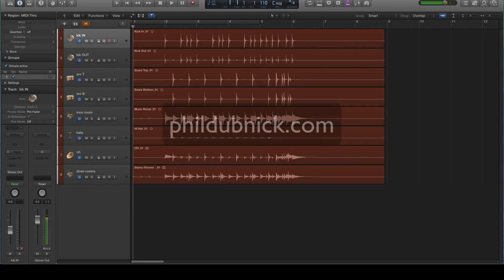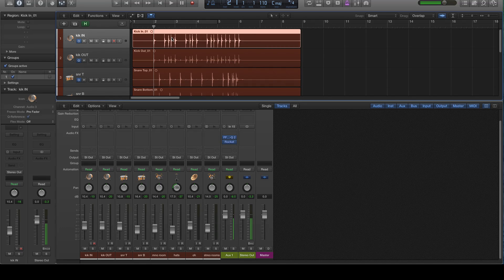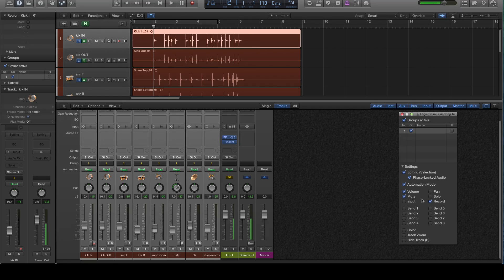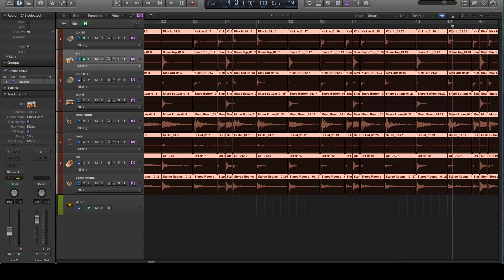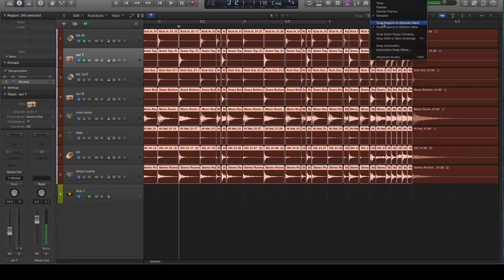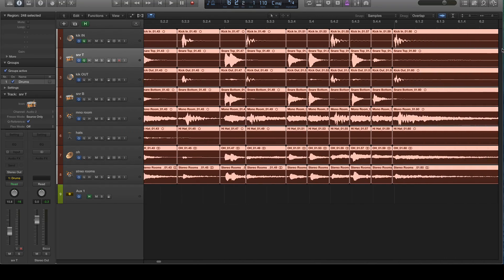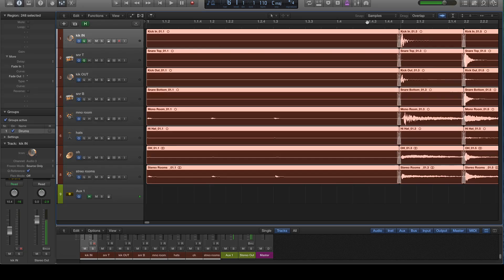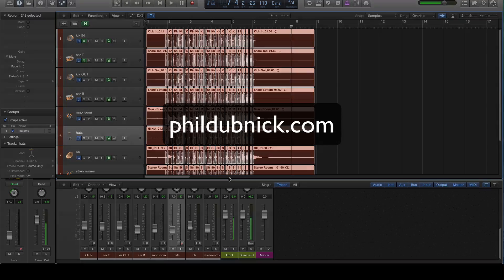How To Emulate A Beat Detective Workflow In Logic Pro X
Where drum editing is concerned, flex audio, unfortunately, just isn't up to the task. So how do you quantize live, multitrack drums without it? The method I will teach you in this tutorial is as close to a Beat Detective style workflow as is achievable in Logic Pro X. (Note: Threw this video together rather quickly, apologies for the occasional audio drop outs and frequent cuts - hope they don't distract from the content).